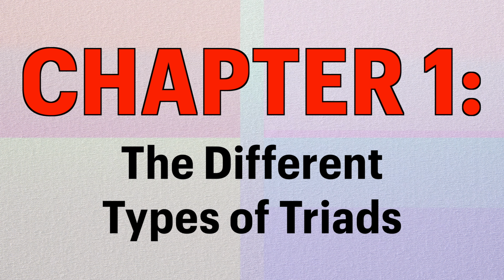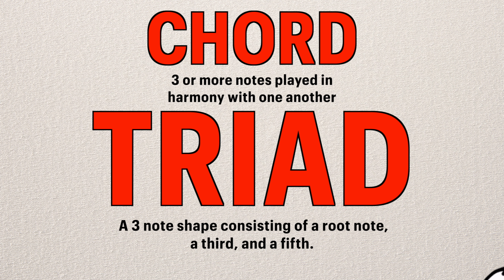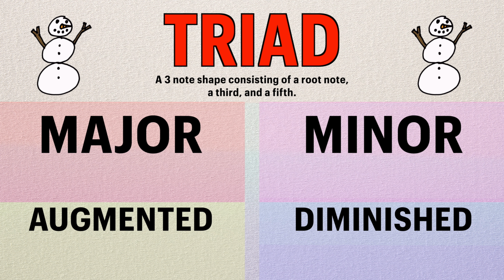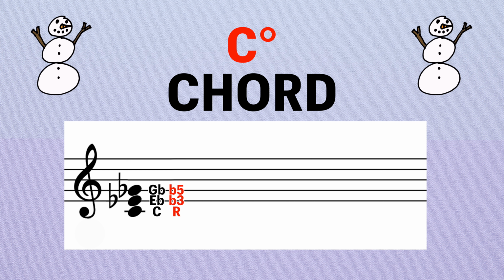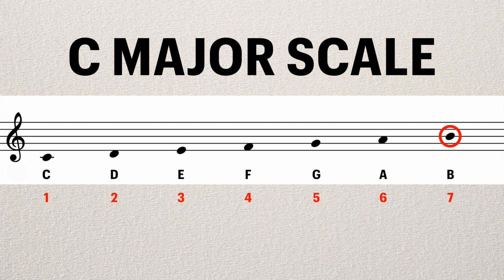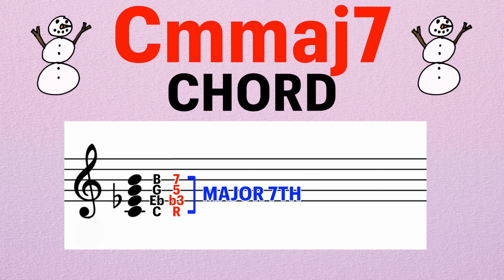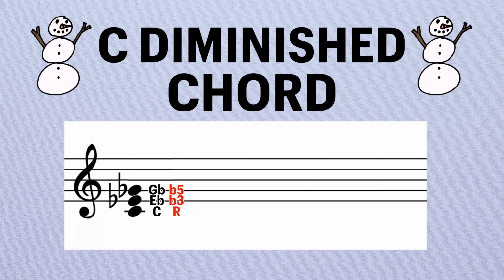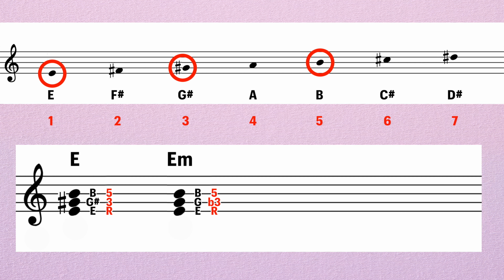Triads and Seventh Chords EXPLAINED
00:00  Intro
00:13  Different Types ofTriads
04:18  Seventh Chords
08:42  Conclusion